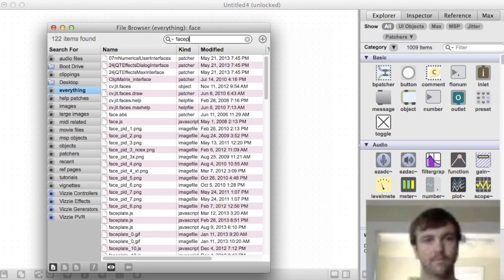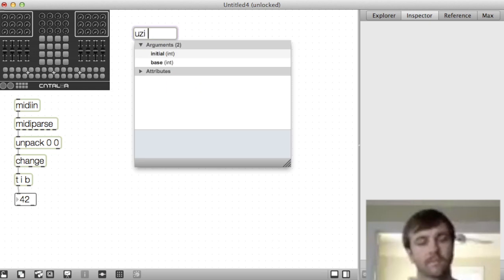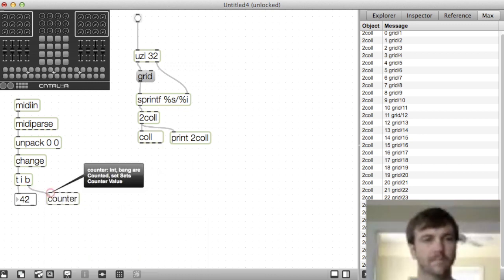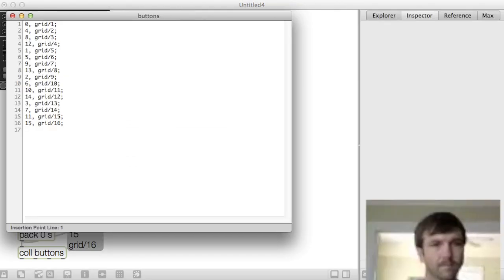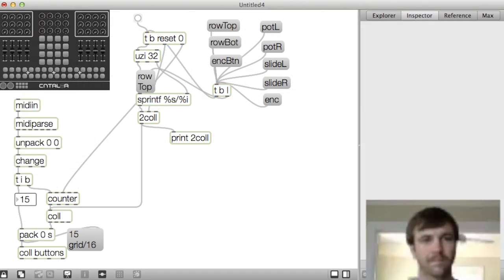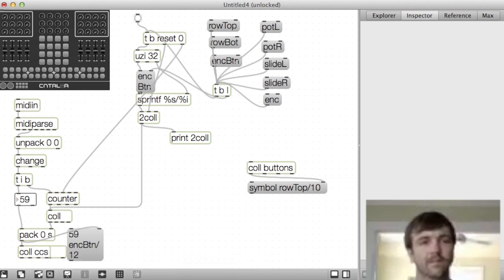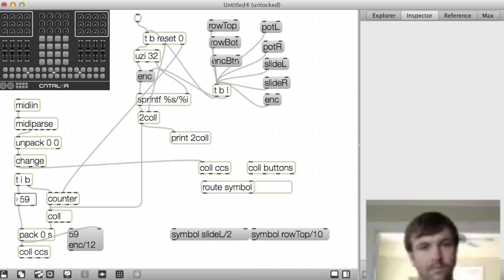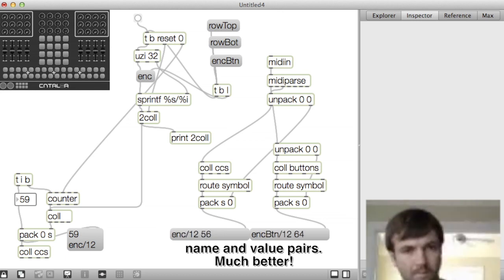Max and Livid CNTRLR: making MIDI easy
Look over Peter's shoulder (in high speed!) as he prepares his CNTRL:R for use in Max/MSP.
This patch translates midi data into names, which makes it easier to create messages for a Max patch. These could then easily be sent to UI elements to control processes, filters, sounds. Since it's easy to change them, we could even make them Open Sound Control and send the data over a network. In general, symbols that replace MIDI numbers help usability, because it's really easy to know what controls are used. You can get the patch from the Livid github